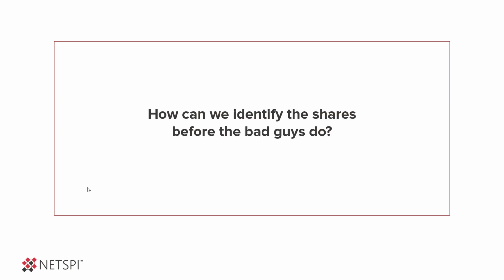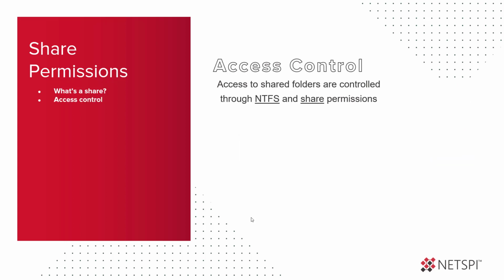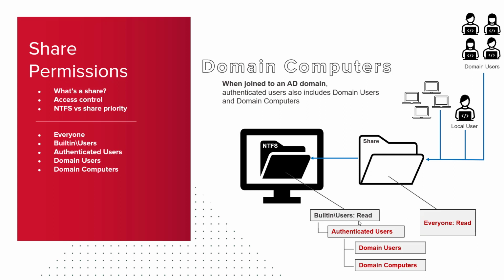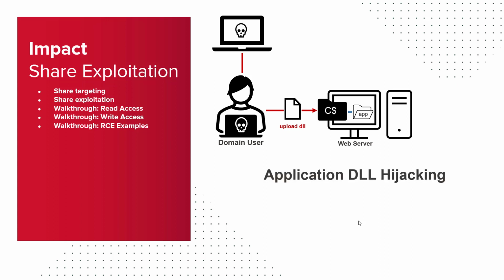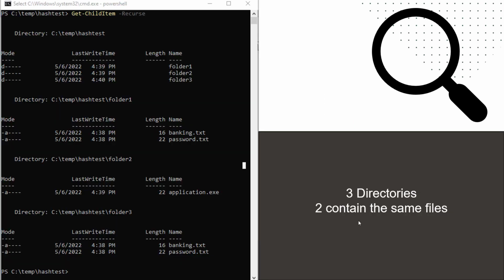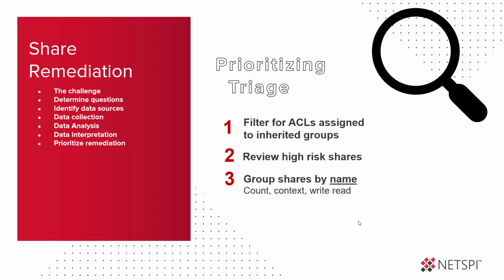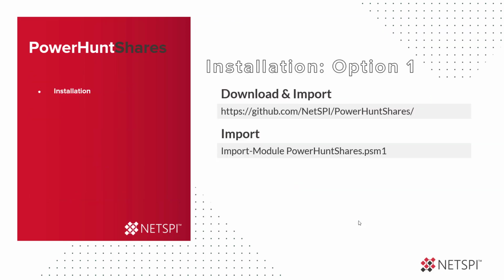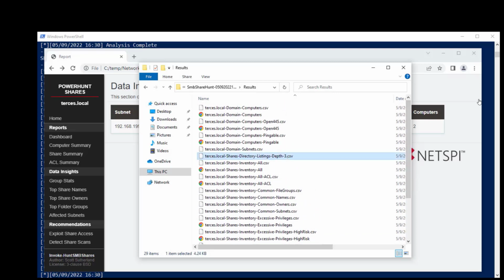Attacking and Remediating Active Directory Network Shares on Scale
During this presentation, we’ll talk about how to identify and triage the large volume of excessive access most standard Active Directory users have to common network shares. Over the course of hundreds of internal network penetration tests and audits one theme has stood out, vulnerability management programs do not adequately identify excessive share privileges. The excessive shares have become a risk for data exposure, ransomware attacks, and privilege escalation within enterprise environments. During this discussion, we will talk about why this gap exists, how to inventory excessive share across an entire Active Directory domain quickly, and how to triage those results to help reduce risk for your organization.